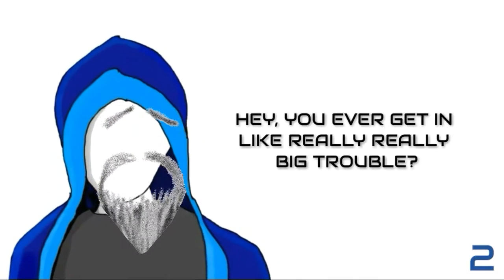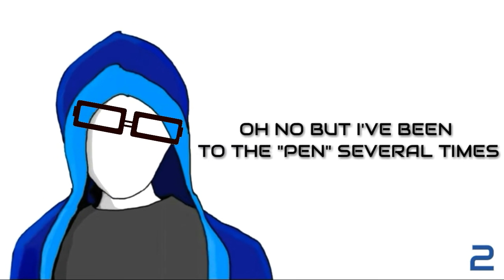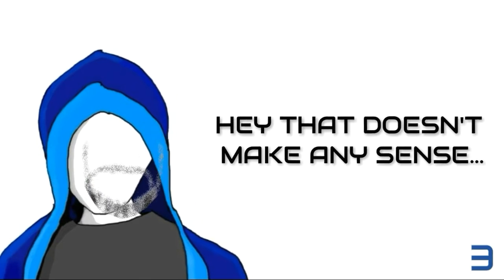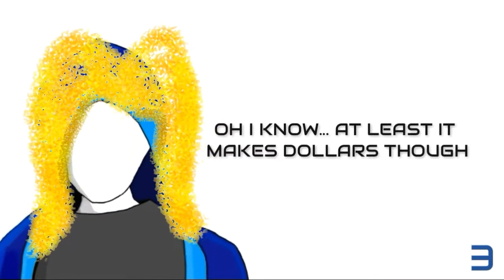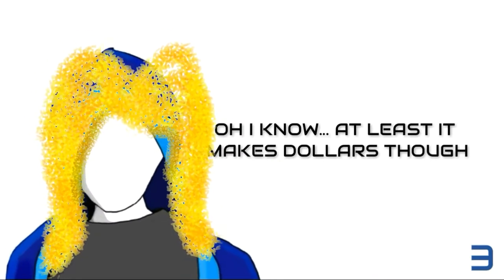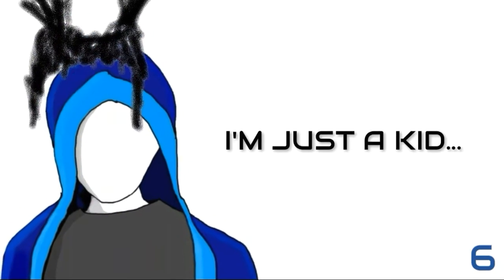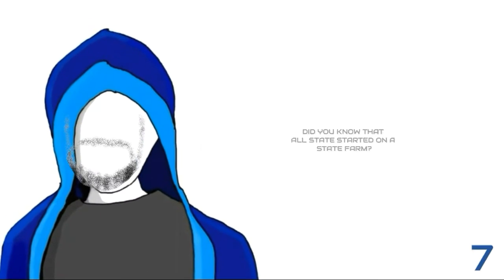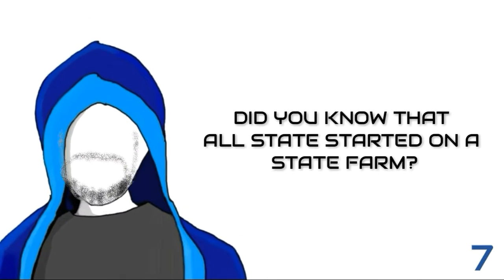9 of Ghost4d's Cringiest Puns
I thought we should do something a little different and give some strange random meaning to the Ghost4d character by showing just how versatile this character can be. Ghost4d has no face. therefore he can have any face... XD

BACK TO GAMING!!! XD

GamerTag: Ghost3104d

IEatChipotle was here :p